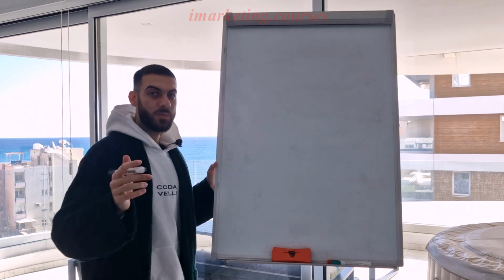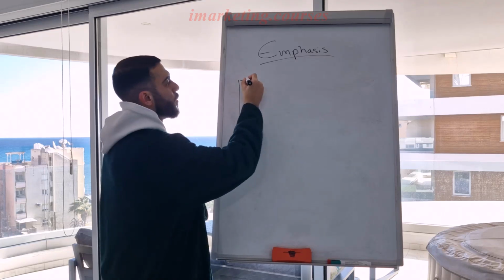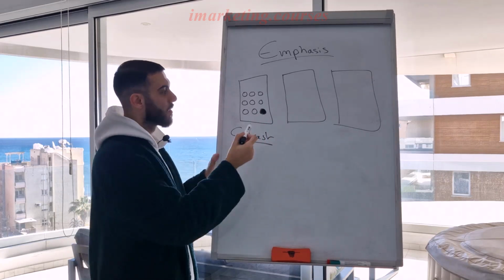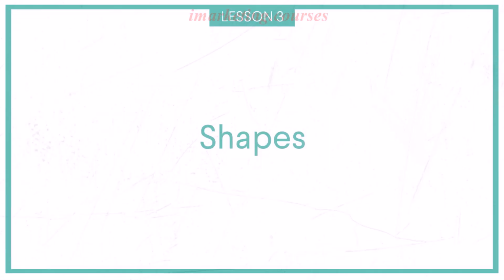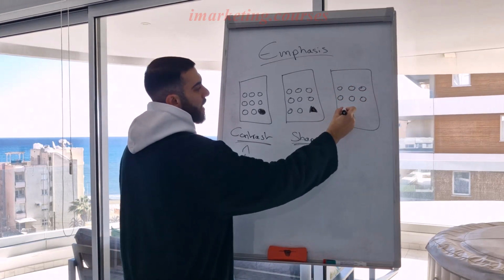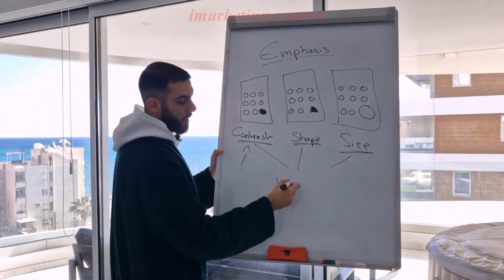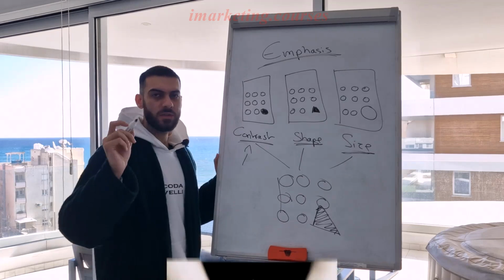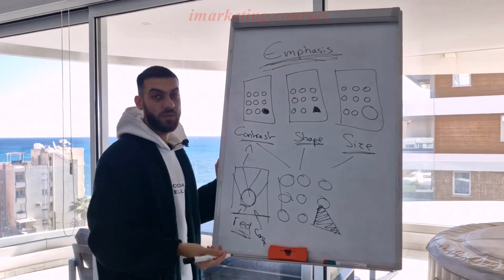Amazon KDP Tutorial | 31 Emphasis